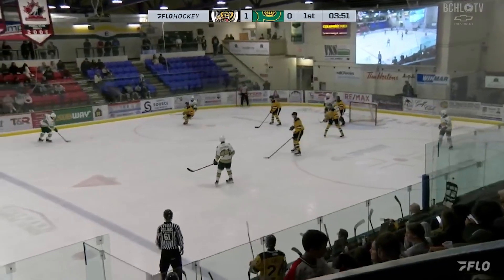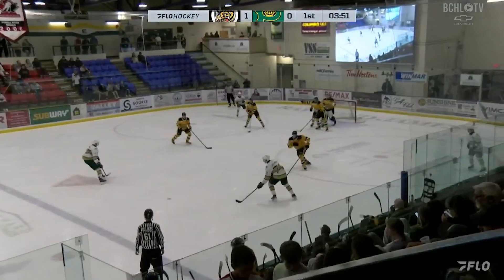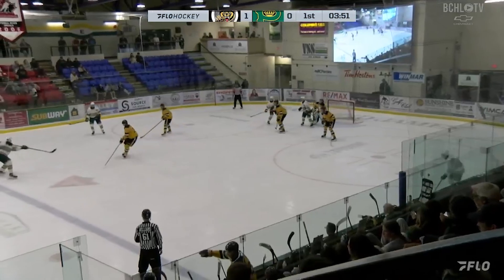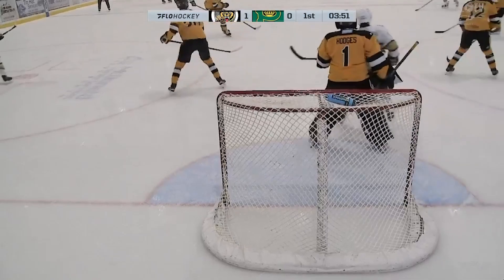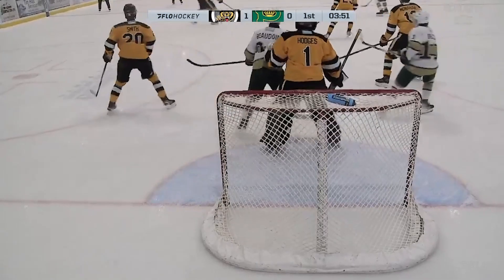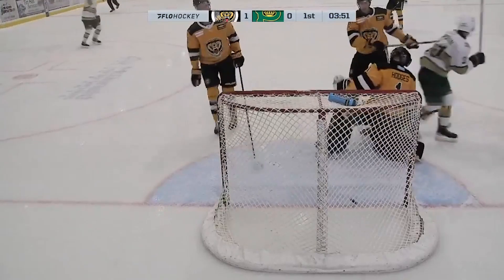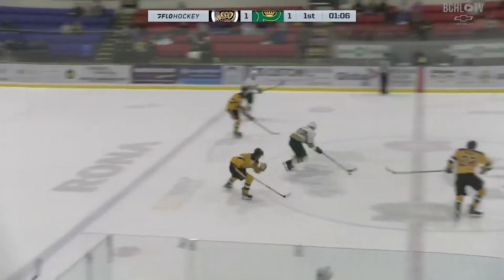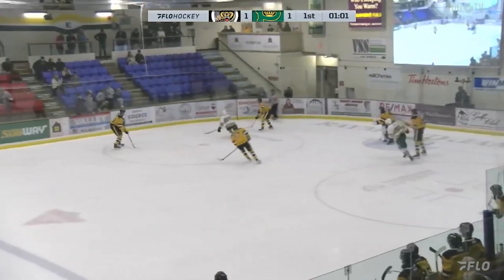Massullo Motors Highlights | Kings vs Grizzlies | Sept 21, 2024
Highlights from the BCHL | Powell River Kings vs Victoria Grizzlies | September 21, 2024